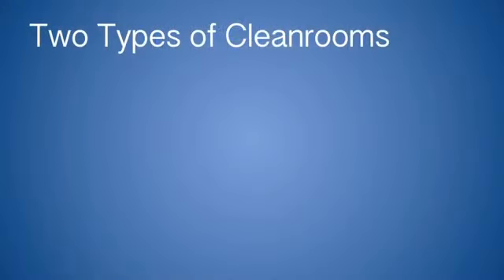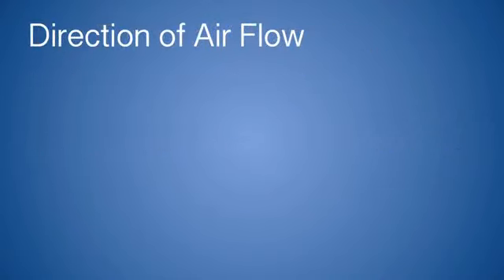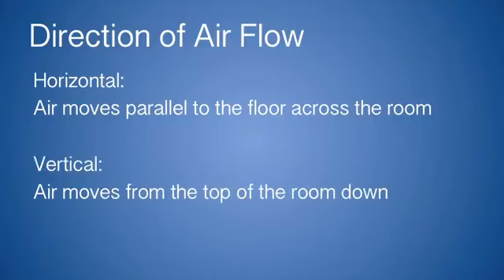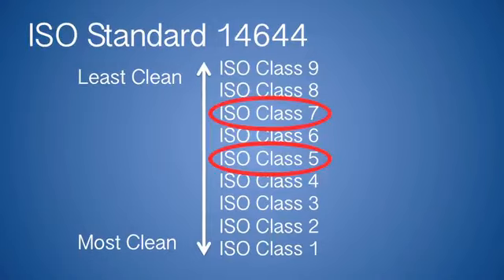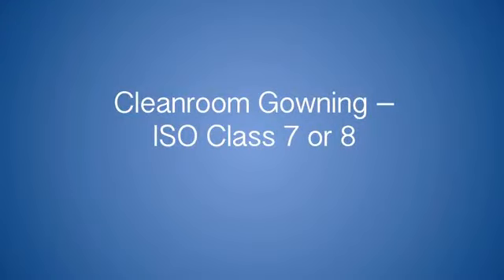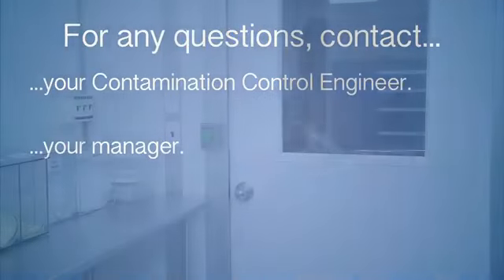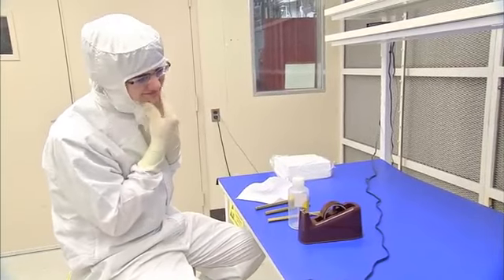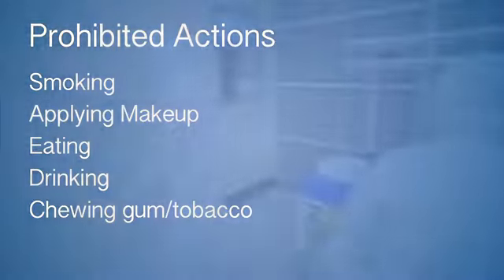clean rooms video